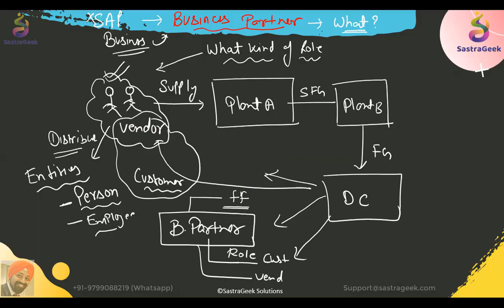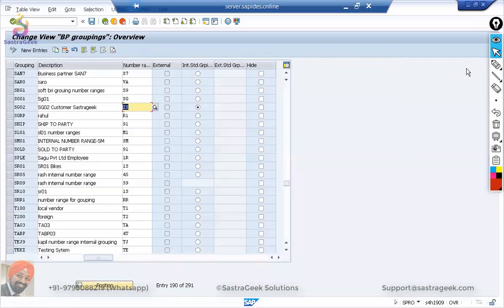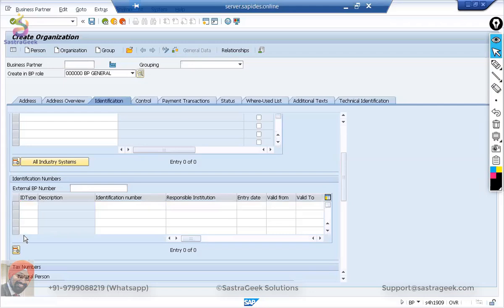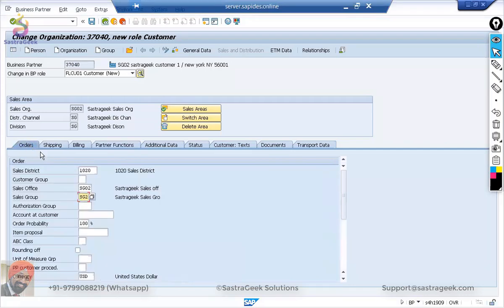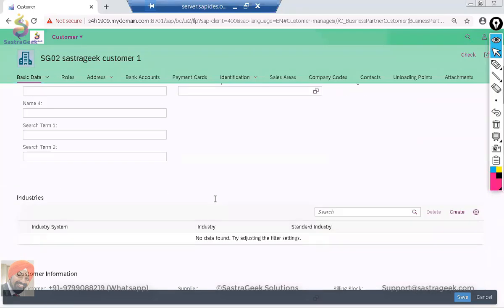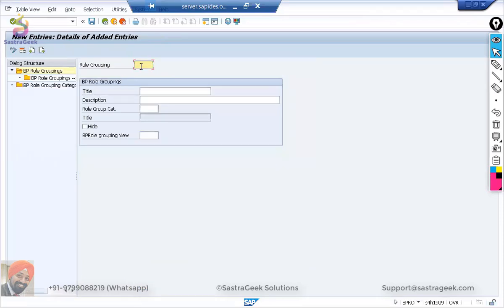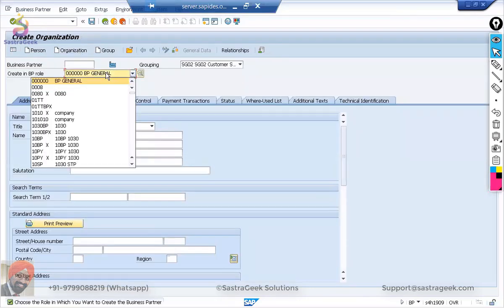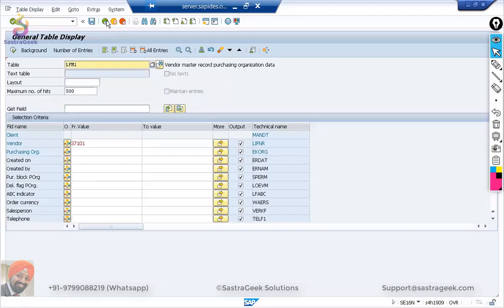Session 20 : Business Partner configuration and Fiori Apps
🎯 Ready to upgrade your SAP knowledge?

In this power-packed session from our previous live batch, we deep dive into:
* Why Business Partner (BP) is mandatory in SAP S/4HANA
* BP vs Customer & Vendor – concept and simplification
* Business Partner roles for Customer & Vendor
* Overview of Business Partner configuration
* Customer Vendor Integration (CVI) basics
* How end users work with BP in real projects

🔍 Whether you're starting fresh or planning a switch to SAP S/4HANA, this session gives you the clarity you need on one of the most critical S/4HANA topics.

1. Mastery S/4 Hana MM (SAP S&P)
2. Mastery S/4 Hana SD
3. Mastery S/4 Hana FICO
4. Mastery S/4 Hana PP

If you're already experienced, our Excellence Courses will take you further:

1. Excellence S/4 Hana MM (SAP S&P)
2. Excellence S/4 Hana SD
3. Excellence S/4 Hana PP
4. Excellence S/4 Hana FICO